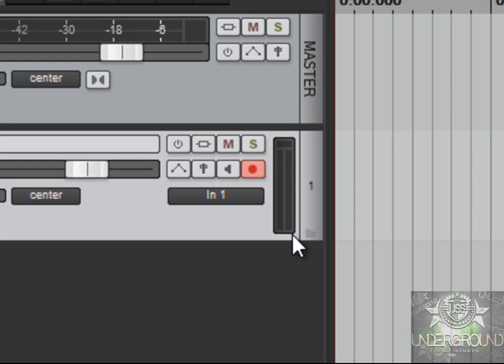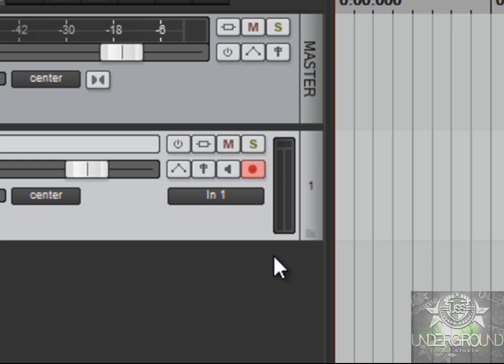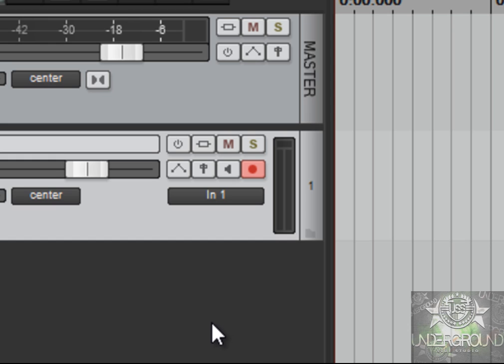[Solved] Behringer UCA 222 Noise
This is the solution for the "Behringer noise" in the UCA 222. I have spent a week to solve this issue.

About:
The UCA202 provides 2 analog inputs and outputs, as well as an additional S / PDIF optical output for direct digital conversion. The stereo headphone output with dedicated level control allows you to control both the input and the output.